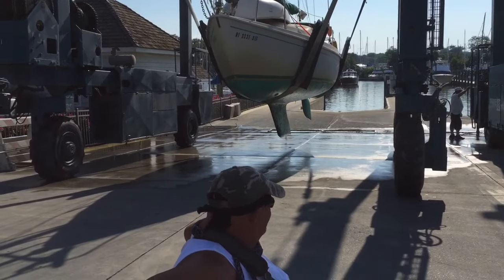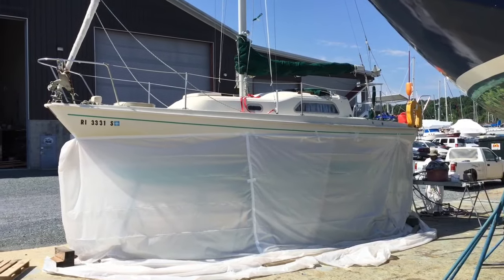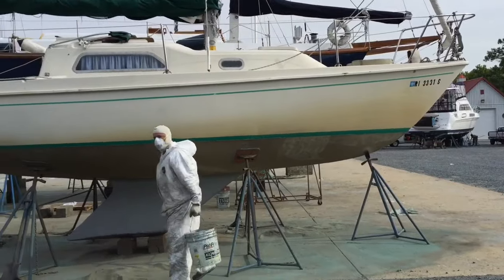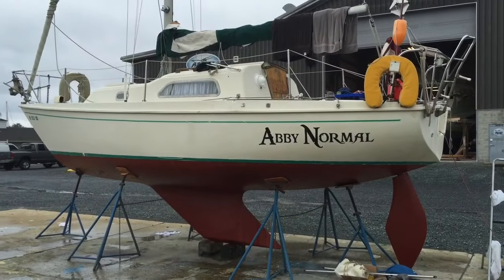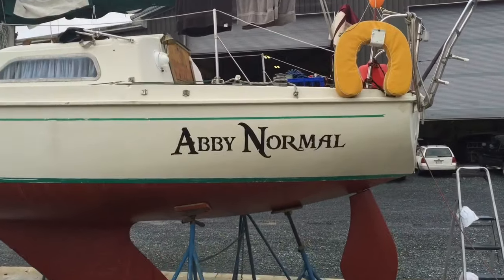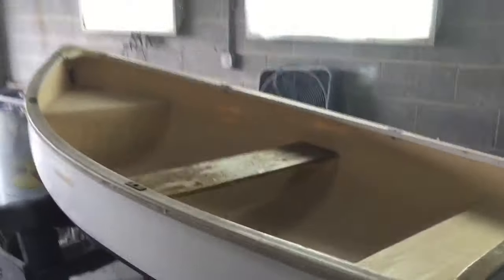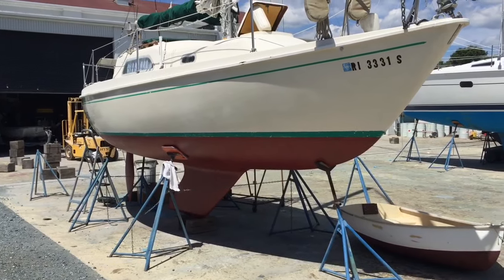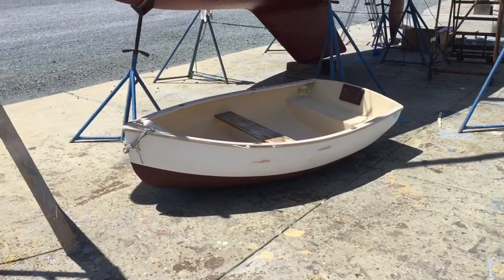Cliff Kyle Sails Away - The Refit of S/V Abby Normal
For a 38 year old boat that cost only $2000 S/V Abby Normal was in excellent condition.  That said, there was plenty of work needed to get her ready to take Cliff Kyle south.  There was what seemed like 30 years of paint built up on the bottom.  The iron keel was rusting and needed to be cleaned and sealed with epoxy.  The transom was damaged and as such it was not easy to properly secure the outboard motor.  Through the generosity of Osprey Marine Composites, Herrington Harbour North and Integrity Yacht Sales all this work was completed at no charge.  Cliff is making final preparations and planning to cast off for points south by the end of October.